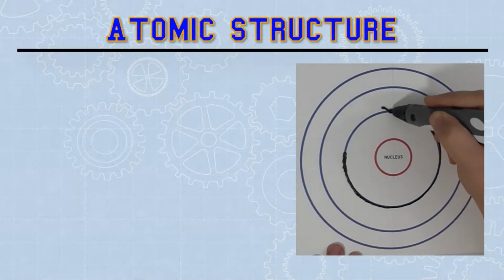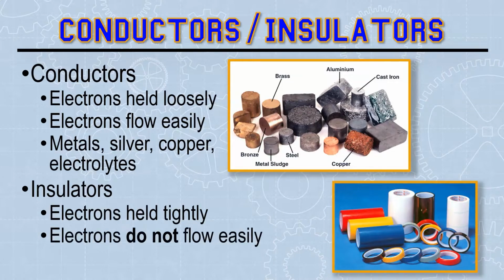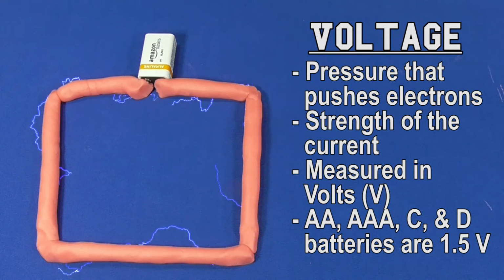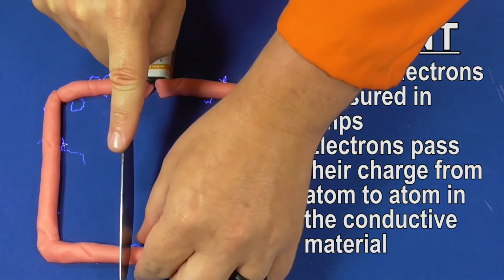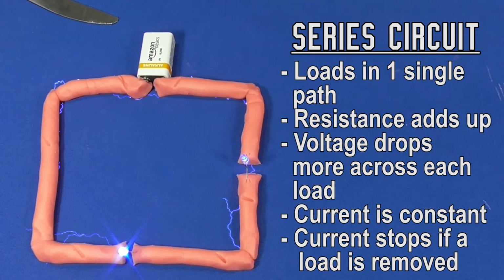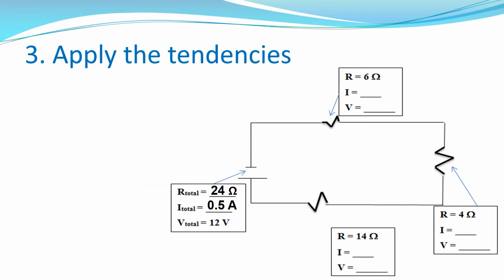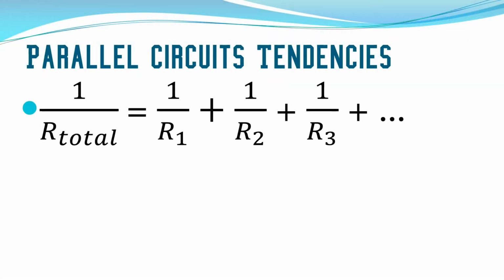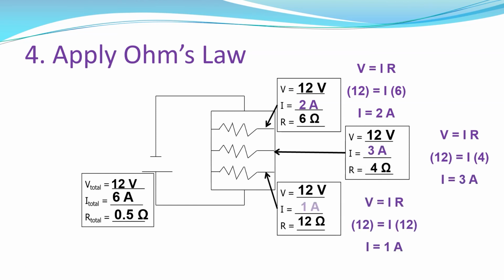Circuits and Ohm's Law